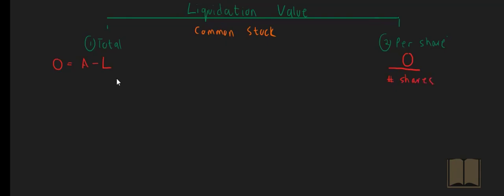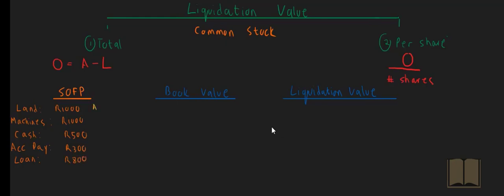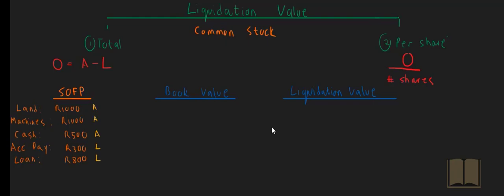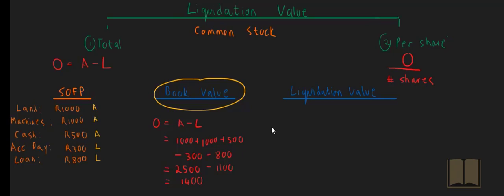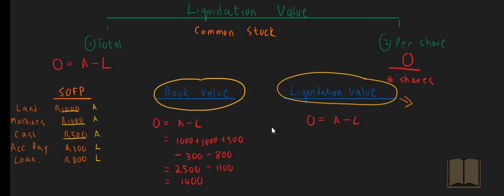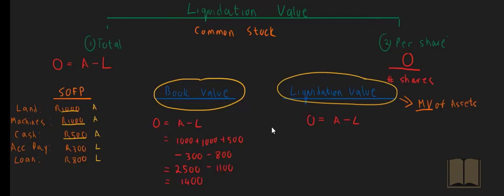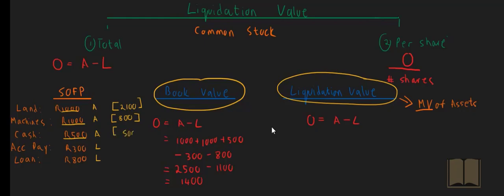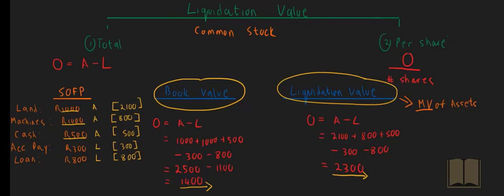Liquidation Value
This video explains the Liquidation Value Method of valuing an investment